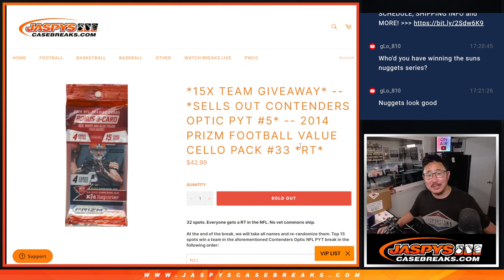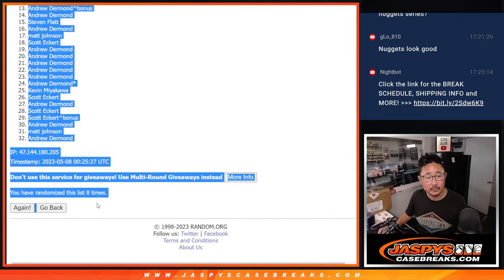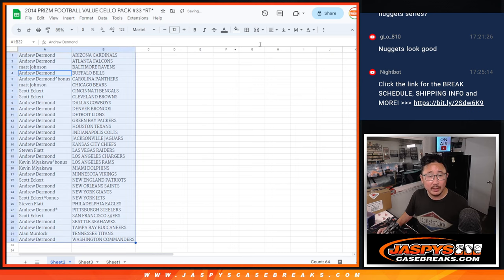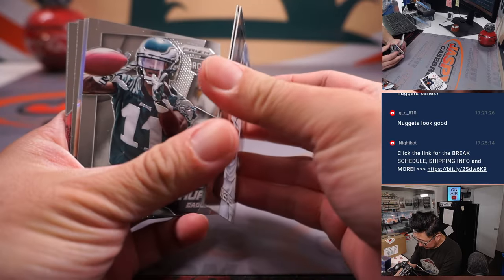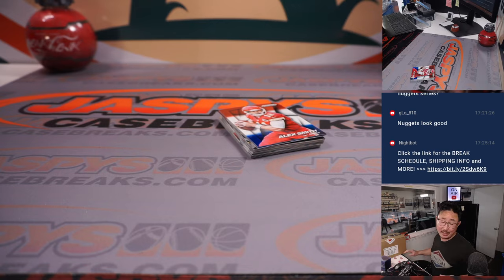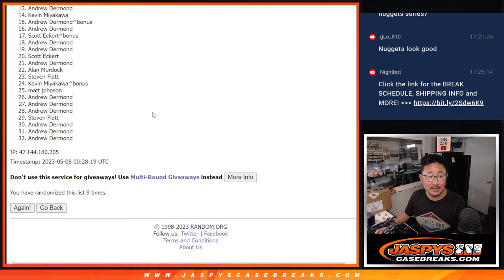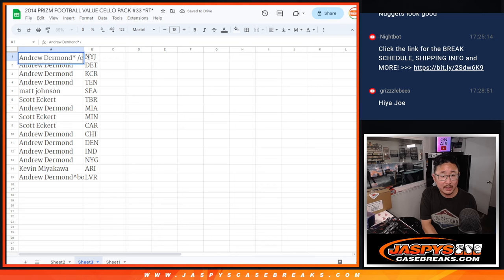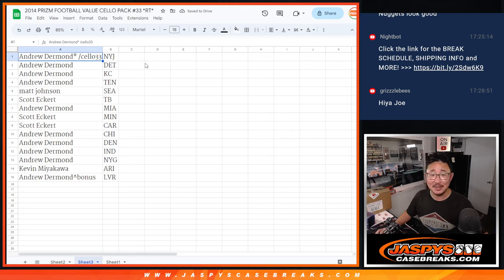Su, 05.07.23 -- 2014 PRIZM FOOTBALL VALUE CELLO PACK #33 *RT*